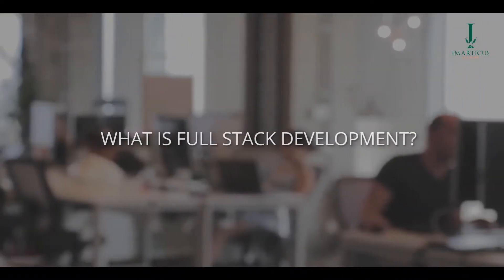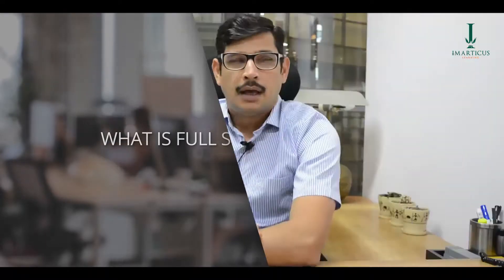Full Stack Development – The Roles, Responsibilities, and Career Opportunities.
Rajit Anand, International CTO at Scholastic explains what full stack development is and why the role of a full stack developer is highly sought-after in today’s software ecosystem.

To know more about Full Stack Developer course, please